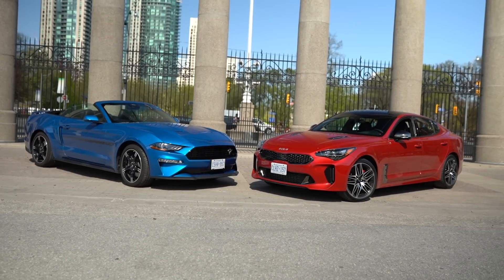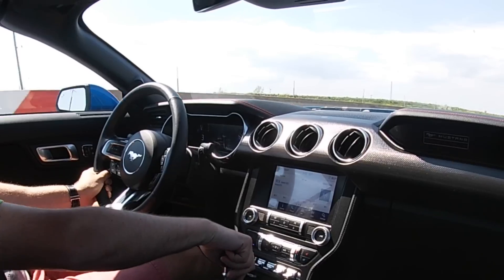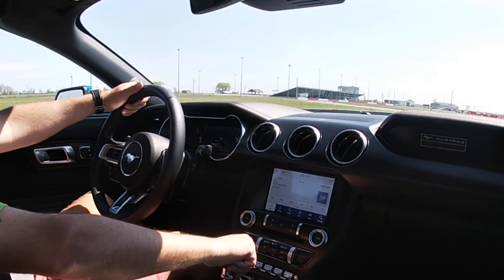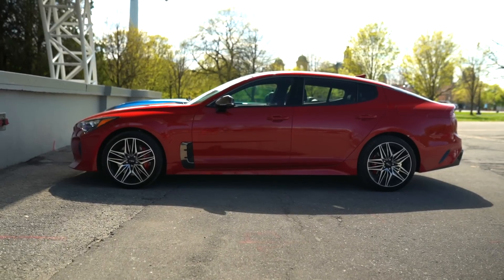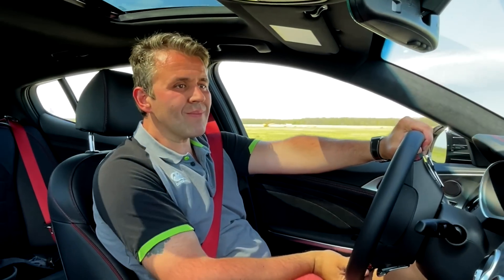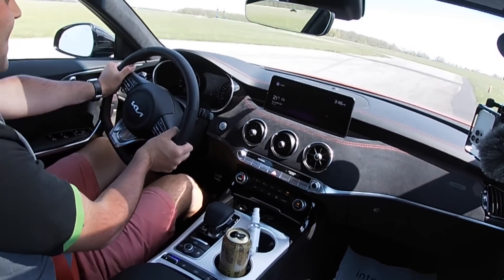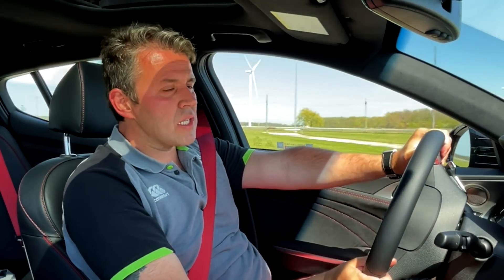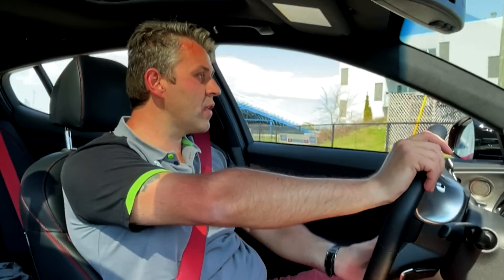2022 Kia Stinger GT vs 2021 Ford Mustang CS, 50k Challenge! Review, Comparison and Race.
2022 Kia Stinger GT vs 2021 Ford Mustang CS, 50k Challenge! Review, Comparison and Race.